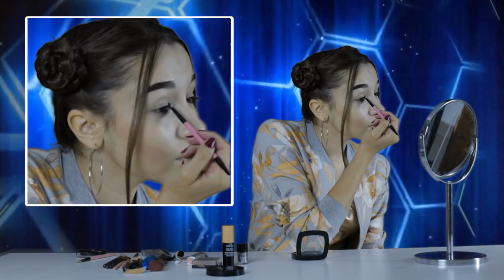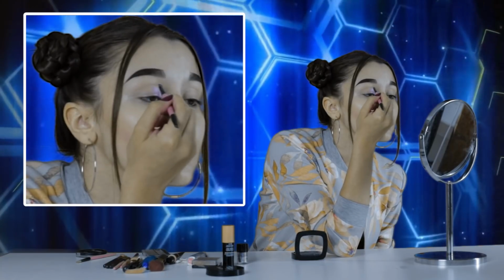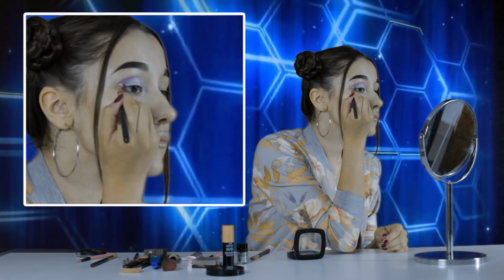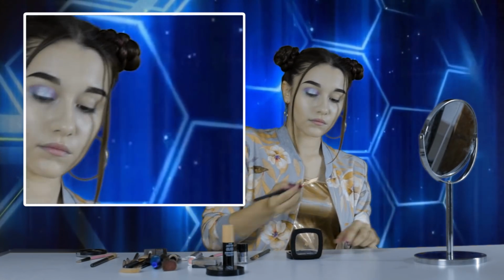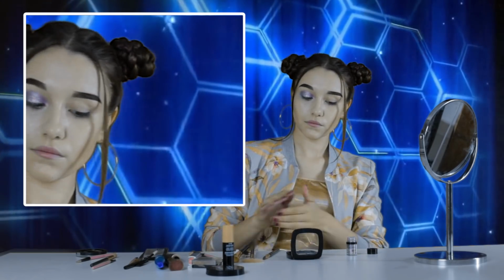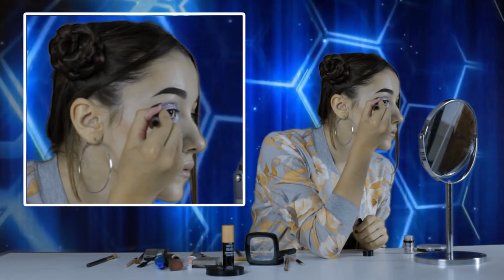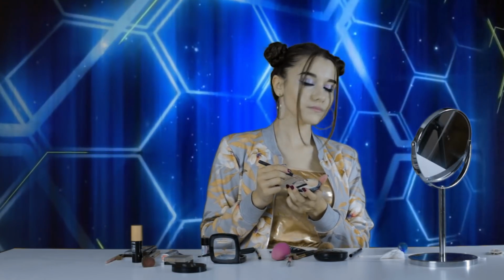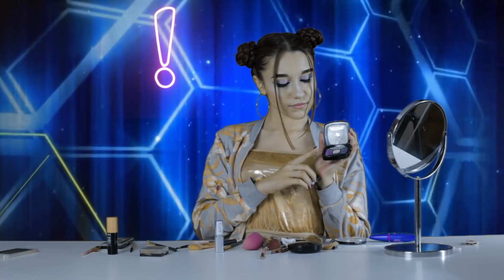HOLO MAKEUP LOOK 💙🤖💜 Glitter with hopographic effect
Hello!
Today I wanna show you something unreal! I'm gonna be doing a holographic makeup! Yes yes, not in the photoshop!
Holographic effect in makeup became very popular nowadays, as in the previous year it was makeup with the accent on eyes. Now it has an accent on the lips. I want to show you how cool the eyes with holographic effect  look like and how it will turn you into the some character from comic-con!
This style is especially interesting. Your eyes and lips are shimmering with all the colors of the rainbow. This makeup really makes you feel as you are the computer version of yourself.

Look how cool my makeup is! I want to know your opinion. I like this makeup, but is it really a holographic makeup? Write in the comments!